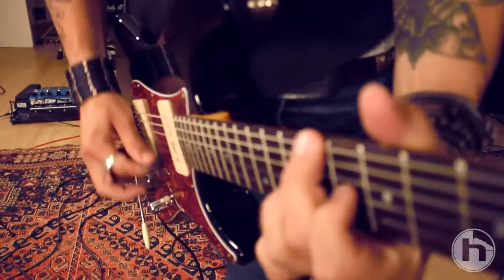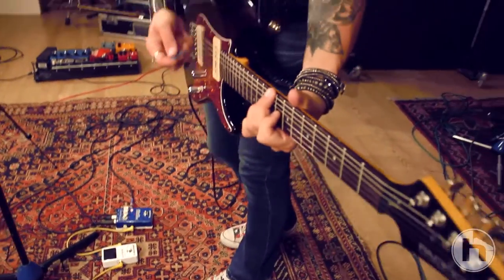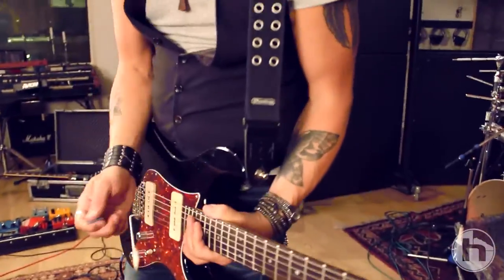Søren Andersen - TC-Helicon interview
Soren Andersen is a highly respected Danish guitarist, producer and songwriter. He has worked as a touring guitarist for Glenn Hughes and Mike Tramp as well collaborated with Marco Mendoza from White Snake. A long-time collaborator of TC, in this video Søren share his performance insights into TC-Helicon vocal FX pedals.